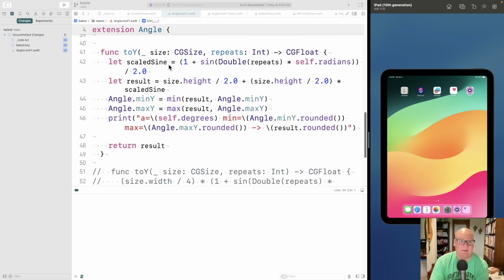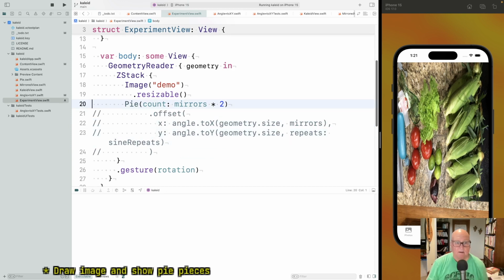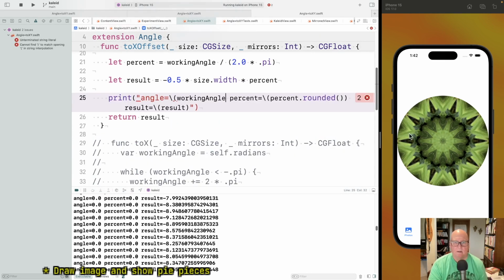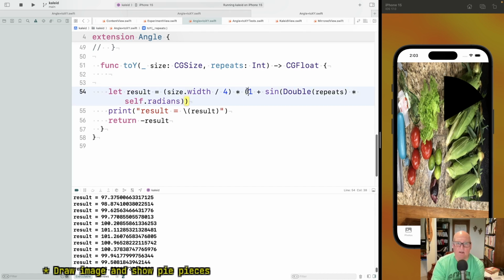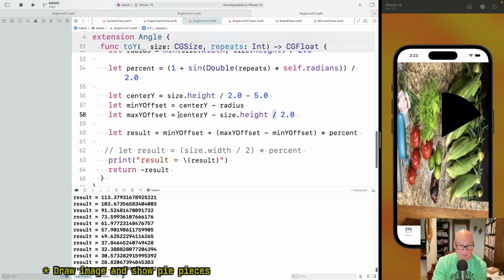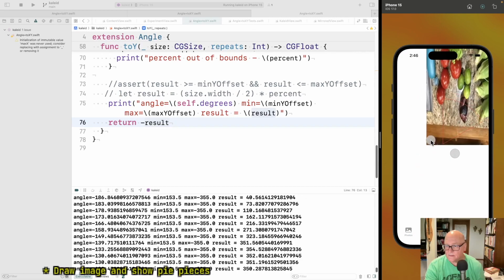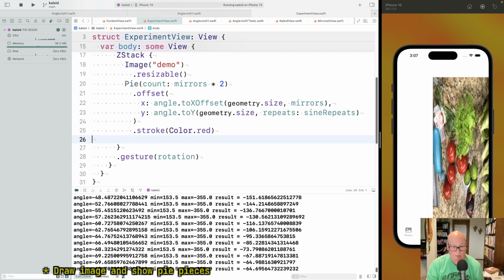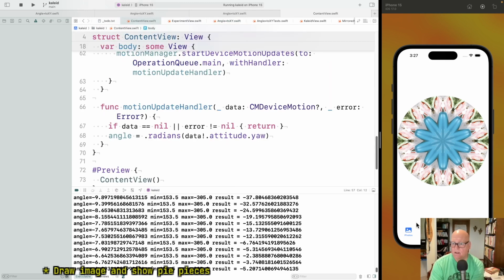KAL 23 06: Respecting Boundaries - Kaleidoscope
*   Set up an Experiment tab

*   Empirically reworked Angle+toXY() to keep pie in bounds

*   Realized we're moving the picture AND the Tab View changes the picture size, pushing us out of bounds on the main view (even though the experiment was ok)

*   Changed Experiment to move image underneath the pie